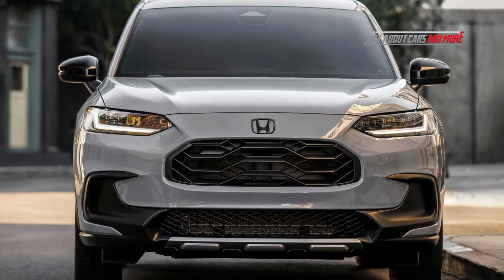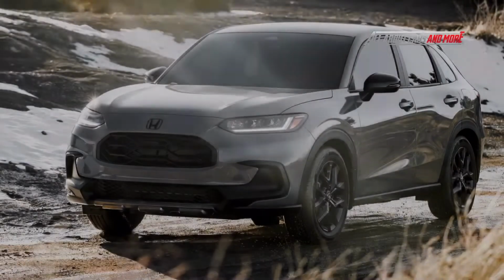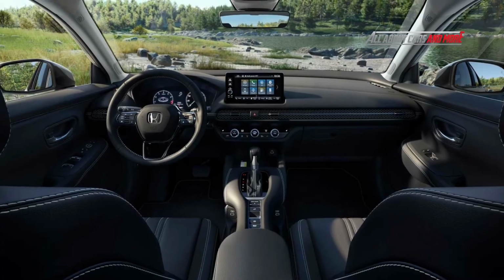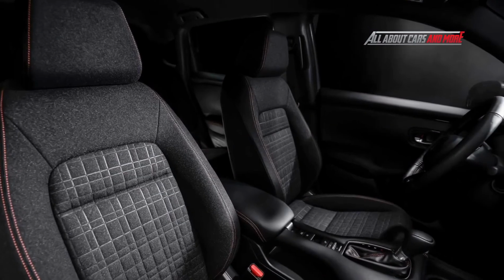2023 Honda HR-V | Another crossover Honda HR-V enters the market: another relative of the Civic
The 2023 Honda HR-V Revealed With Smarter Tech, Mature Styling.
The Civic’s modular architecture, powertrain, and much of its tech star in the new HR-V.